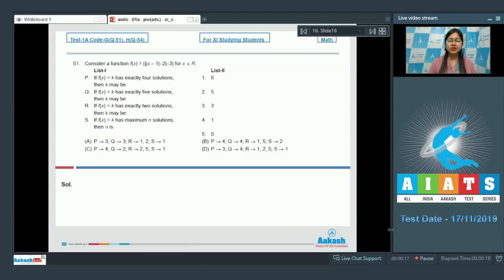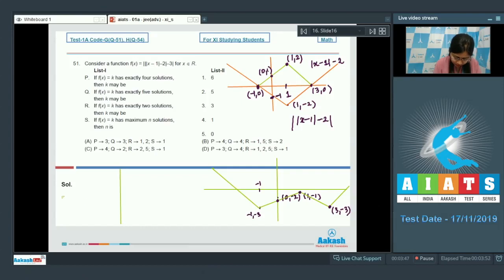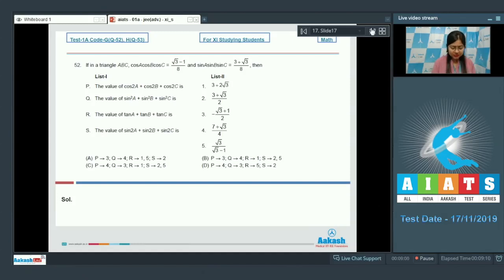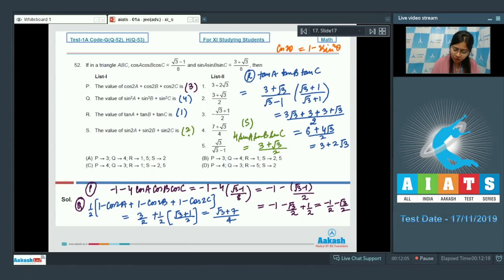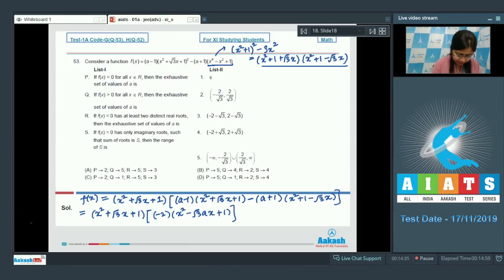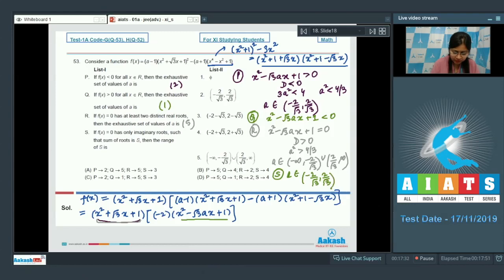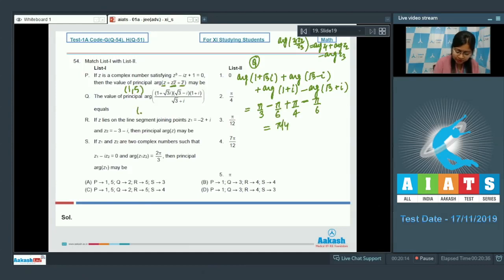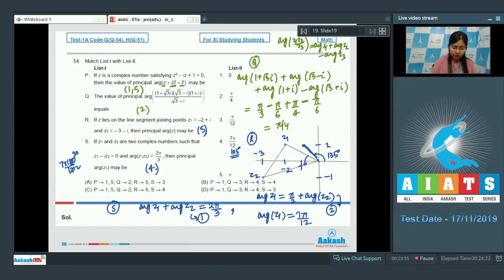AIATS TEST 1A PAPER 2 Code G H For XI Studying Students MATHEMATICS JEE Advanced 2021 Q51 to 54